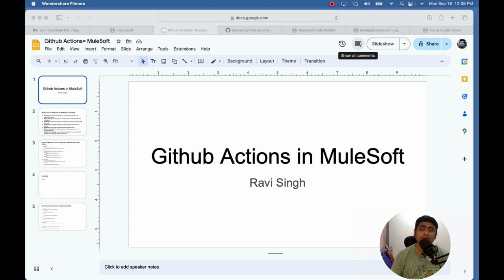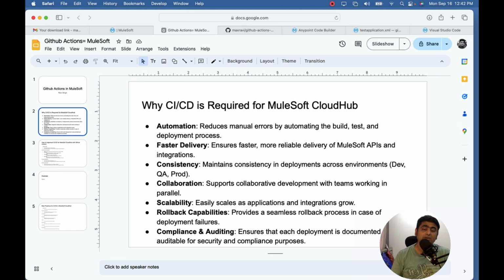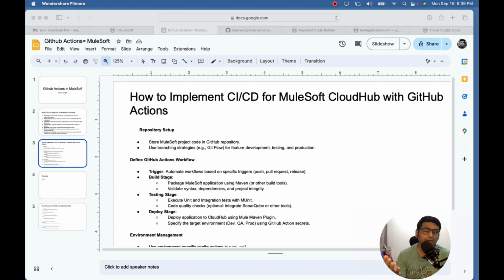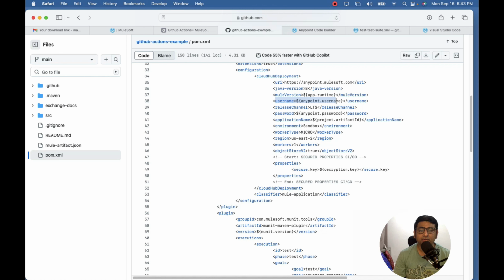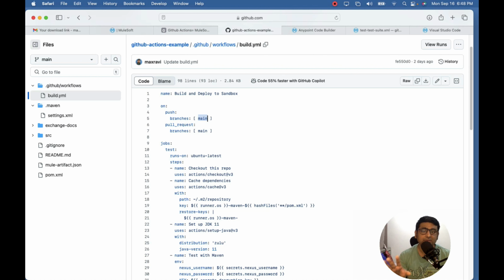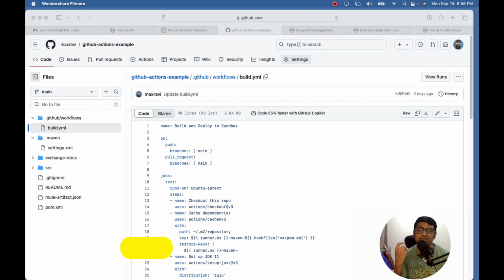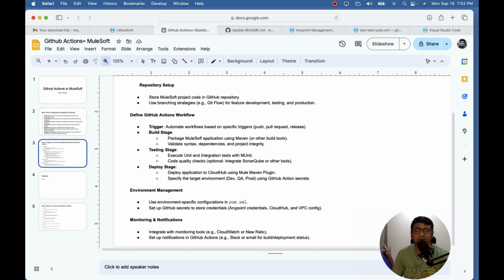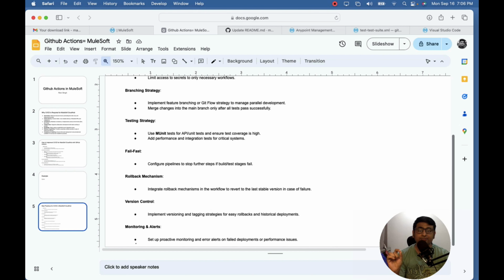How To Implement Github Actions For MuleSoft Application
This Video is created to explain how to Create CI CD pipeline in Github Actions for a MuleSoft application.
It contains below topics:
-Why CI/CD is Required for MuleSoft CloudHub
-How to Implement CI/CD for MuleSoft CloudHub with GitHub Actions - Demo and example
-Best Practices for CI/CD in MuleSoft CloudHub